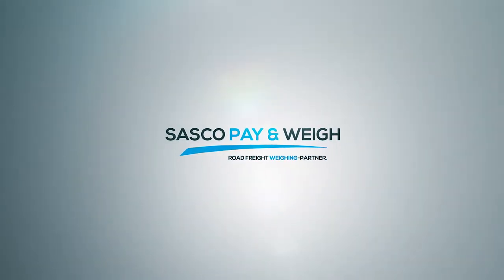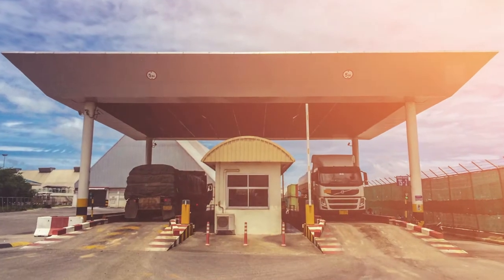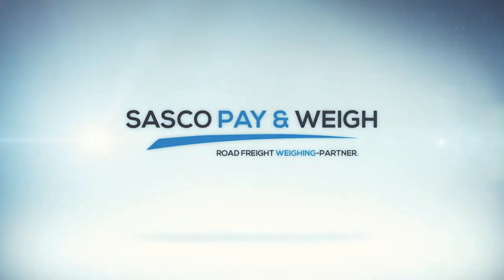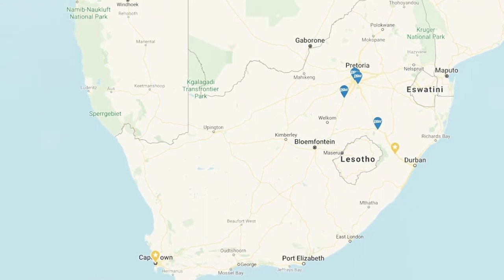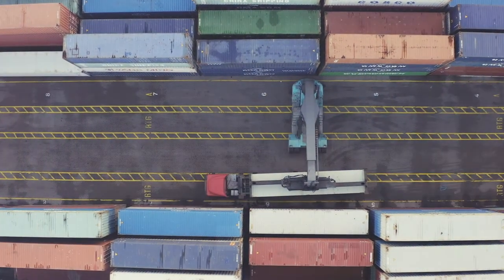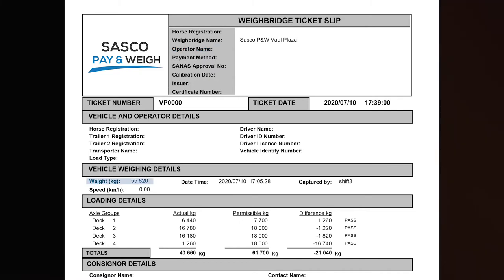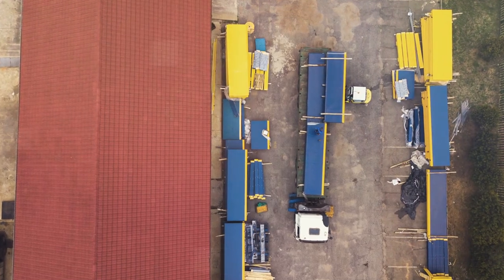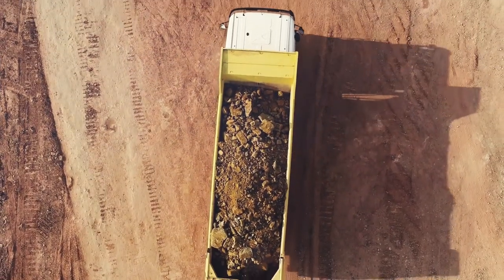Sasco Pay & Weigh Solution Overview